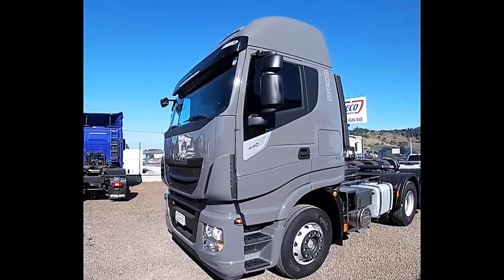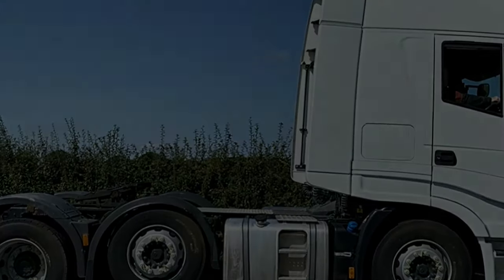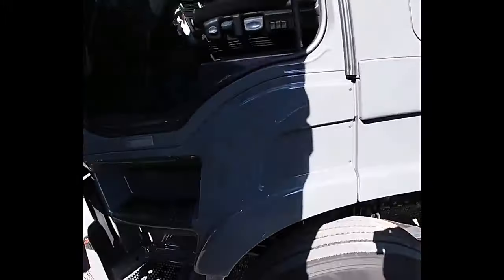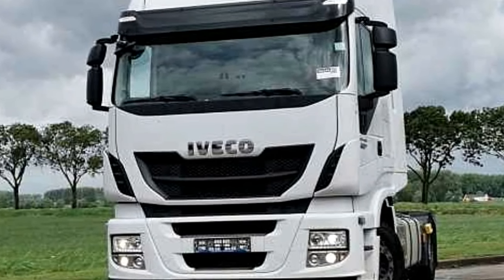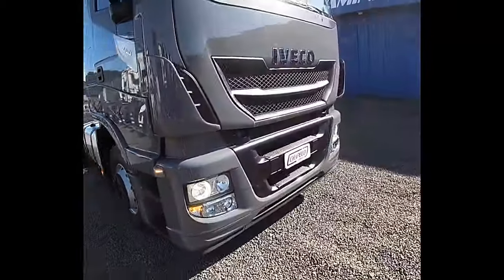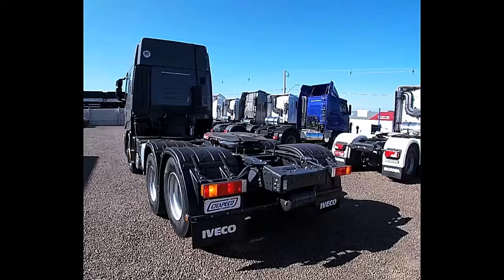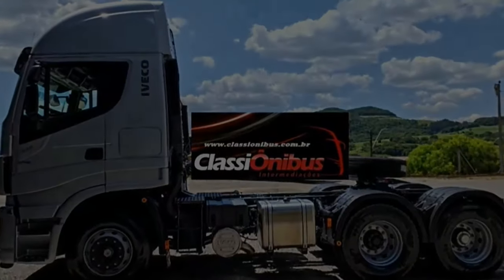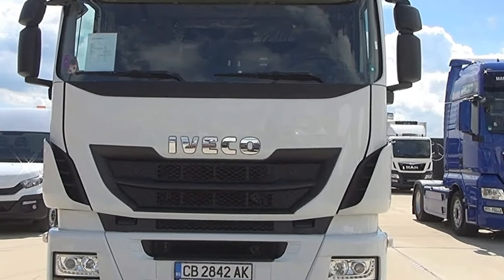2024 iveco Hi way 440, First Look, interior, exterior, specification | semi truck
iveco s way 2024

tesla semi

iveco truck

caminhão da iveco

semi truck
iveco truck
iveco acco garbage truck
iveco recovery truck
iveco truck 2023
iveco daily recovery truck
how to open iveco truck bonnet
iveco s way 570 truck 2023
truck simulator ultimate iveco stralis 2009 6x4
new iveco truck 2024
new iveco truck 2023
iveco military truck
iveco tipper truck
iveco truck 2024
euro truck simulator 2 iveco
volvo vnl 2024 interior
interior volvo vnl
volvo vnl interior
volvo vnl interior 2024
all new volvo vnl cabin 2024
volvo vnl interior 2024 video
vnl 2024 interior
volvo vnl interior 2024 google search
volvo vnl 2024 interior youtube